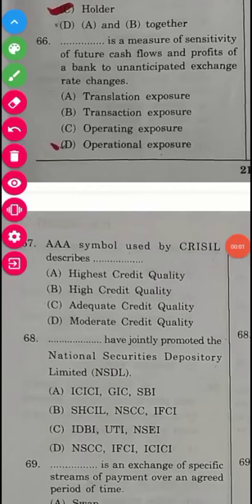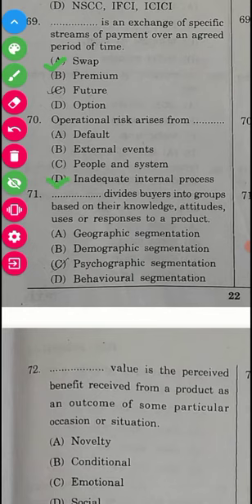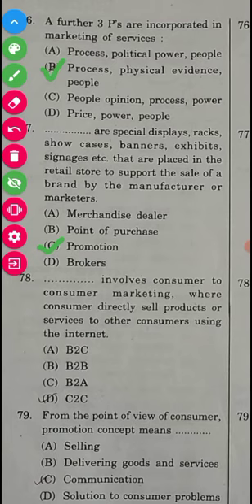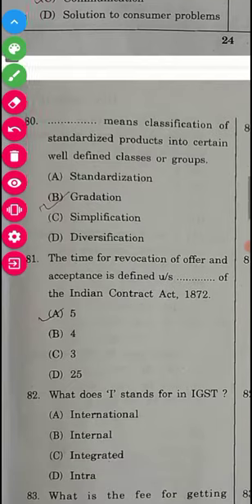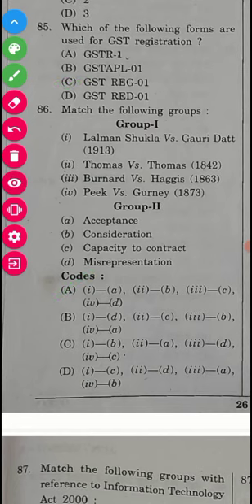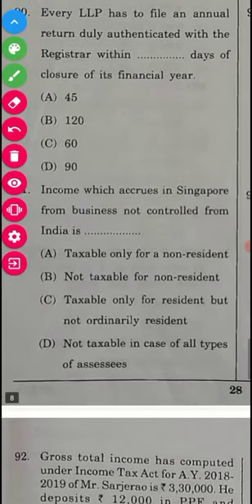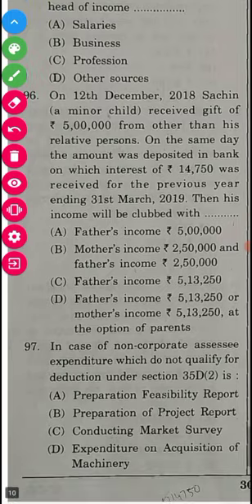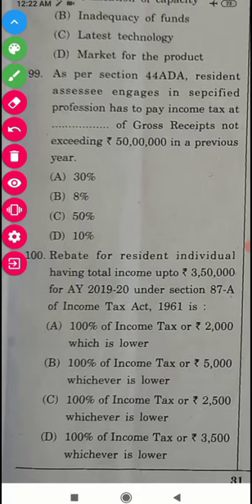MHSET commerce paper-2 questions from (66-100)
to get a clear and in-depth view on topics you can join our telegram channel the link is given below